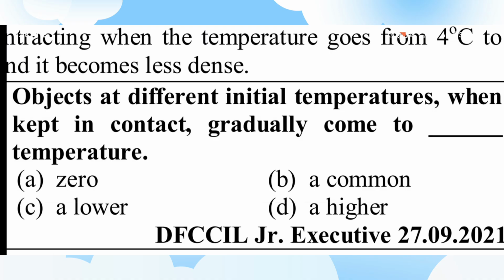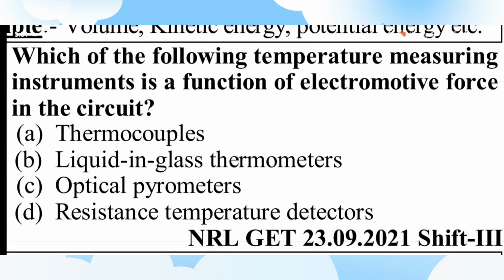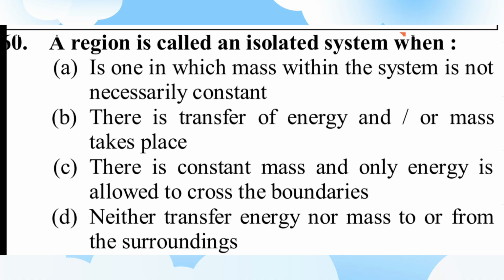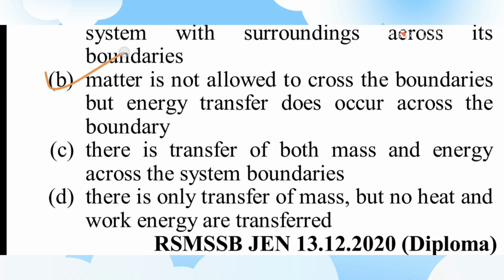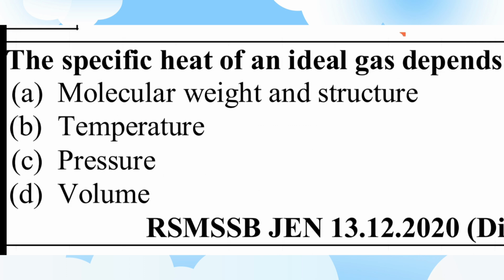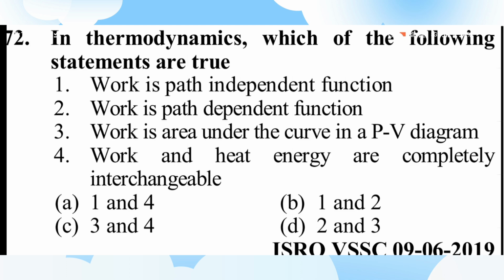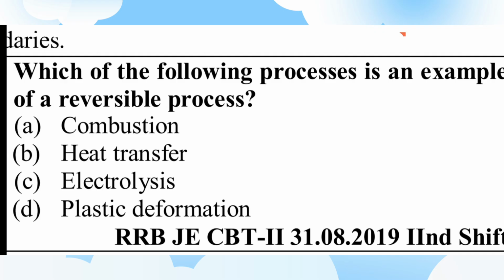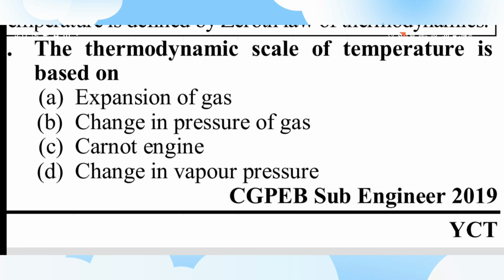Thermal Engineering MCQ Part 6 🔥 | Important Questions for SSC JE | RRB JE | GATE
Thermal Engineering MCQ Part 6 is here! 🔥

In this video, we cover important MCQs from Thermal Engineering for SSC JE, RRB JE, and GATE exams. This is part of the Top 1000 MCQ Series for Mechanical Engineering aspirants.

📚 Topics Covered:
- Thermodynamics MCQs
- Heat Transfer Questions
- Important Concepts Revision

🎯 Useful For:
SSC JE 2026
RRB JE 2026
GATE Mechanical

👉 Practice regularly to boost your score!

thermal engineering mcq
thermal engineering mcq part 6
ssc je thermal mcq
rrb je mechanical mcq
gate mechanical mcq
thermodynamics questions
heat transfer mcq
mechanical engineering mcq
top 1000 mcq thermal
ssc je preparation 2026
rrb je preparation
gate 2026 mechanical